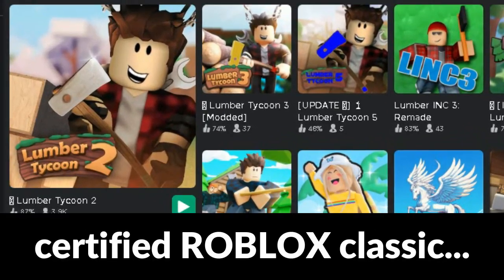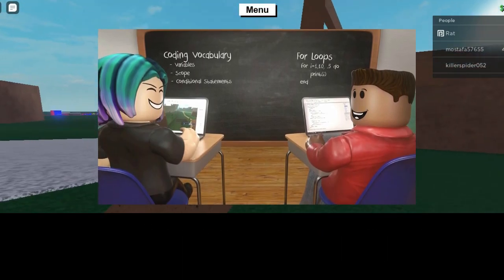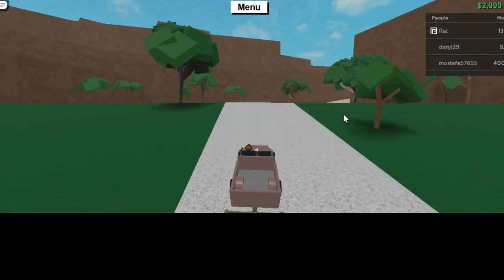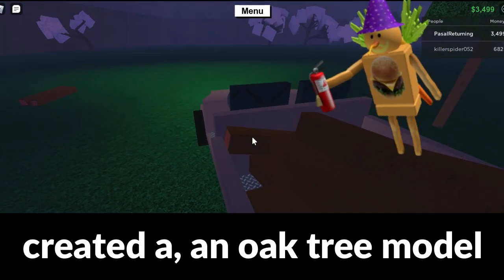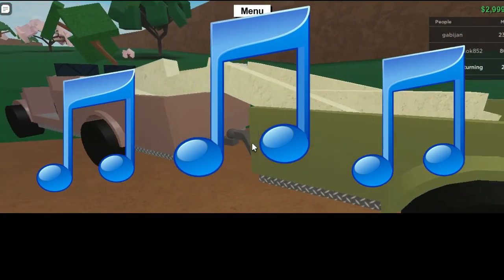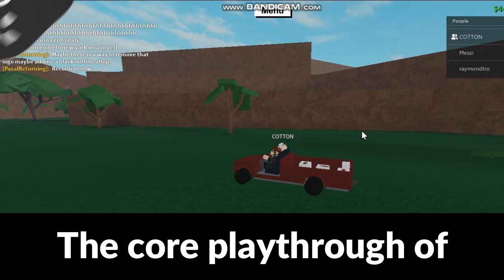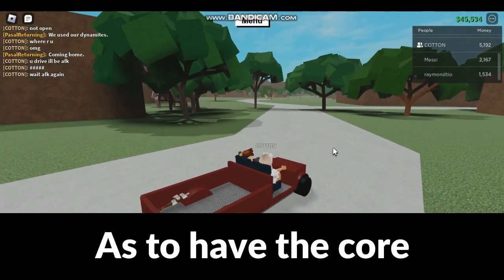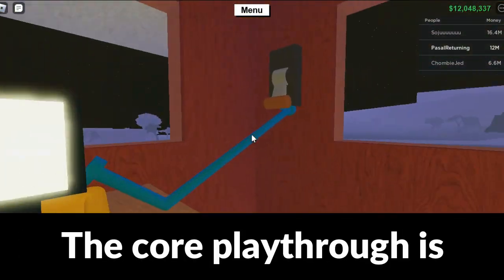Why Lumber Tycoon 2 Is A Certified ROBLOX Classic...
Why Lumber Tycoon 2 Is A Certified ROBLOX Classic is yet another video created by me! It explains why Lumber Tycoon 2 is truly a certified ROBLOX classic! Through the three following categories being: Graphics And Visuals, Audio And Sound Design, and Core Playthrough. Each of these categories are exceeding score! As expected from a timeless, Lumber Tycoon 2

I edited this video for alot of hours! I should have not be so commited to making subtitles from now on otherwise it would take forever! Even I forgot what I was doing and what footage did I already use and others that I have not yet. Maybe in the future I am not doing these documentary videos, this is so stressful and I been juggling with real life and YouTube and ROBLOX.

0:56 History
2:35 Graphics And Visuals
4:50 Audio And Sound Design
6:36 Core Playthrough
8:23 Verdict

From having graduating practices to the day I have graduated, on the sidelines I been editing this video. I graduated High School! Hopefully that does not interfere of me making these videos just for fun but heavens above, burn out is real everyone. Do not make these videos if you want to be rich or famous, do not! Only a few people would tell you this, mental health is important!

I also discussed about the History of the game and how it came to be as to have more insights on the game and how it was developed and what for, as well as the Verdict! Summarizing everything together on a neat little bow! As for the moment, farewell everyone and have a great day.